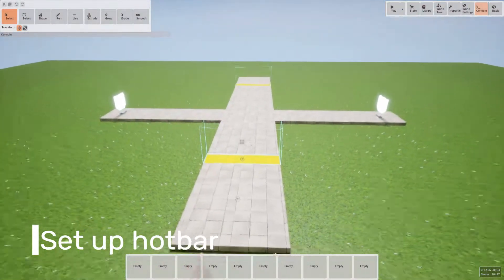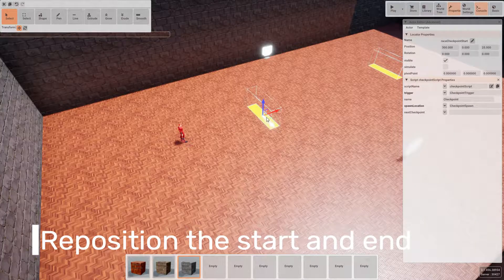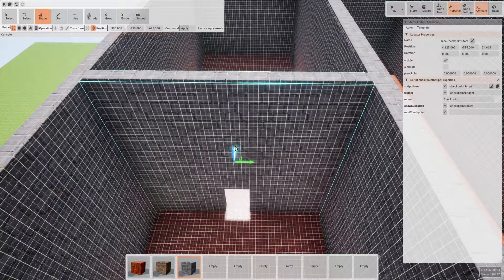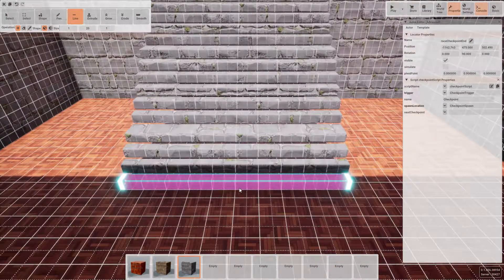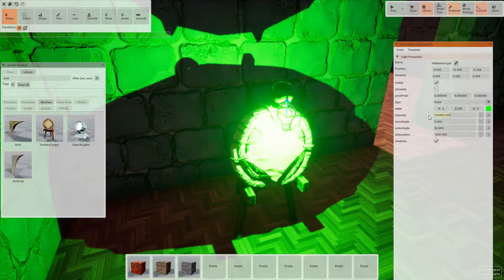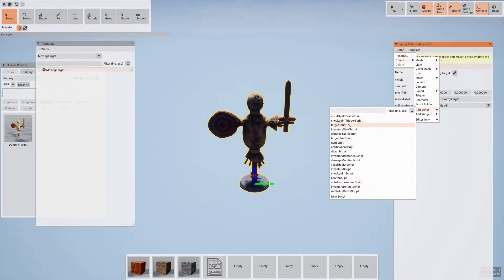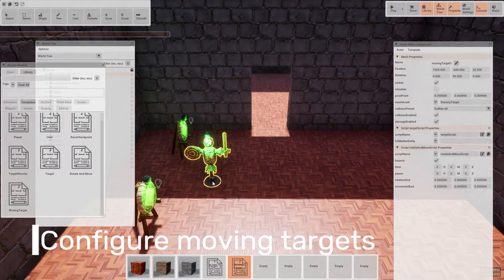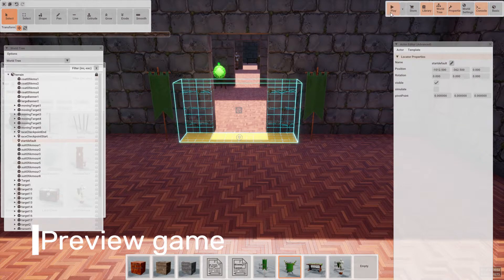Crayta December 2018: Starter Map Tutorial - Target Practice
In this tutorial we are going to take the starter map for Target Practice and create a Magic Castle themed game from it.

If you like what you see and want to find out more then head over to crayta.com.